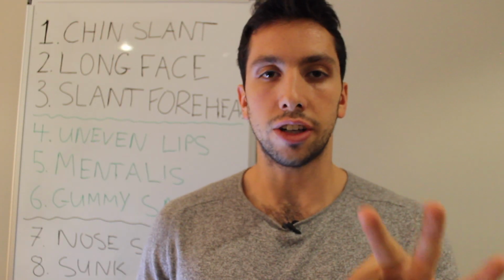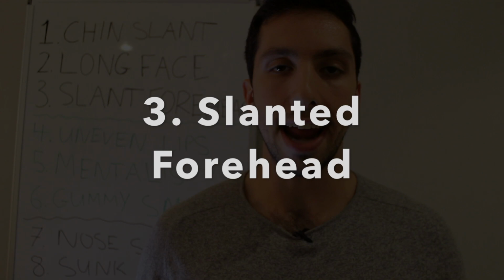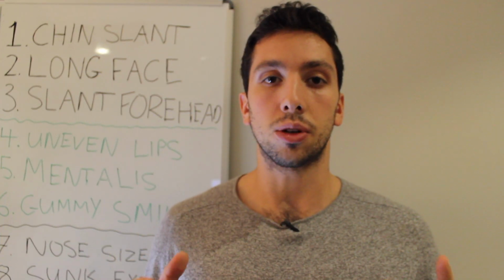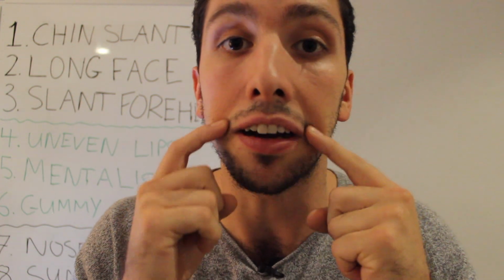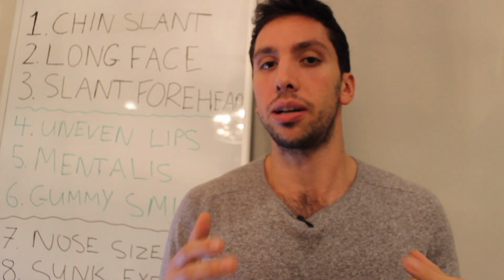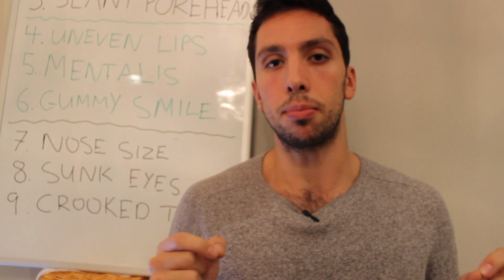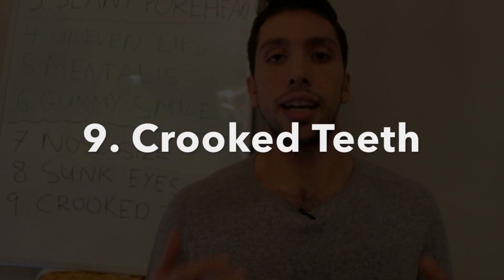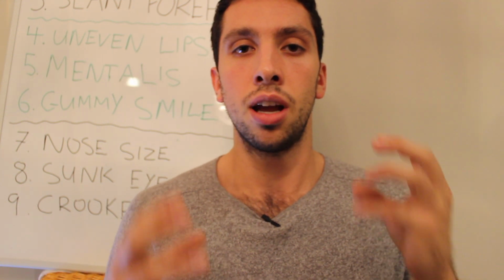9 Facial Features Affected by Mewing (How Tongue Posture Affects Face Shape)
Want to know how mewing/tongue posture affects the face? In this video I go into the exact features affected by mewing and why.

It is important to be able to identify how mewing can affect the facial shape and growth. If you or someone you know can benefit from improving their posture, airway, and health, then it is important to be able to identify the problem.

This can also give you some insight into the things that you can or cannot improve about your own face.

I did not include forward head posture in this video because I did not consider it a facial feature.